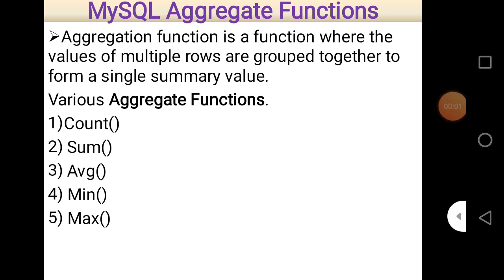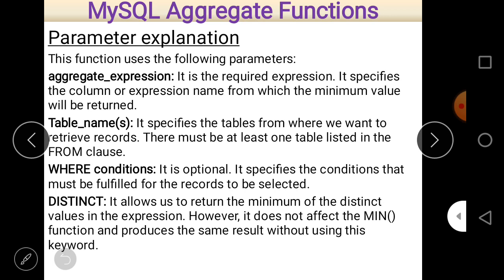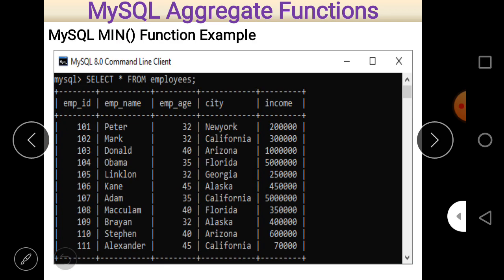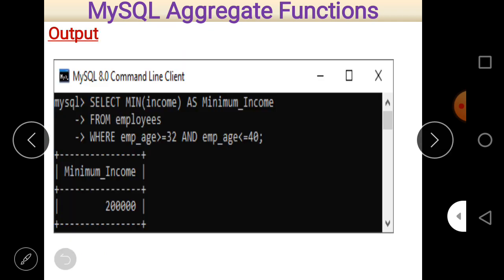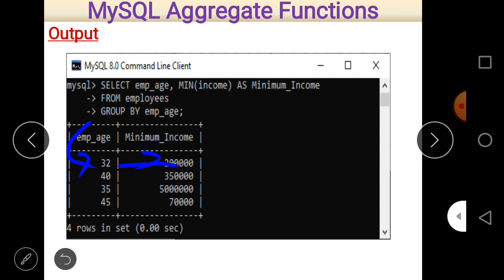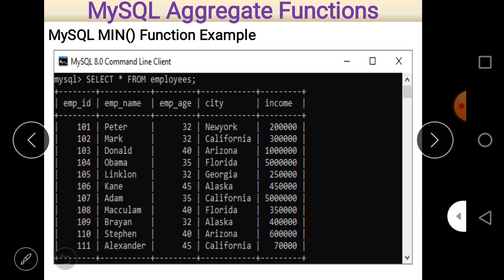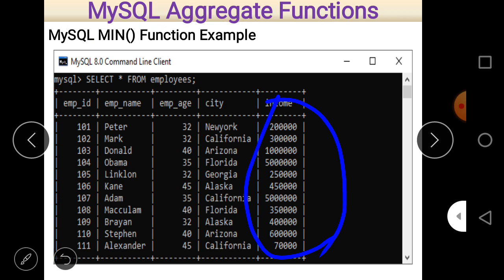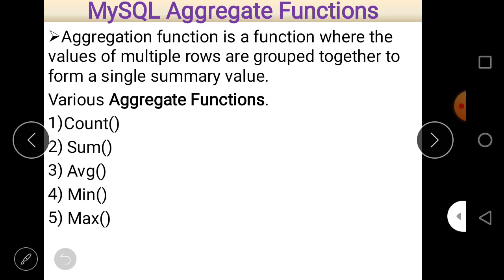Class XII Informatics Practices 24-0- 2020 By Mr Praveen Singh Ch - MySQL Aggregate functions